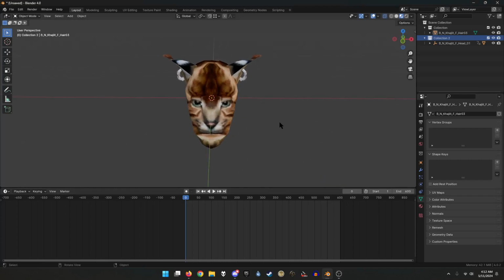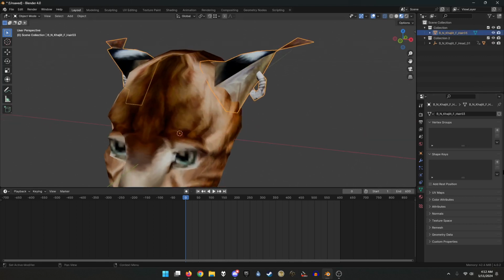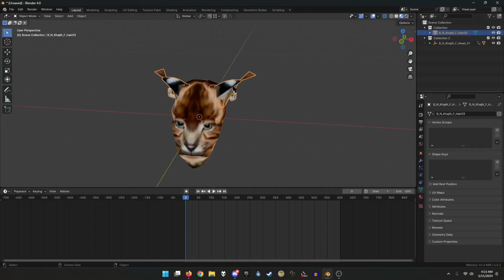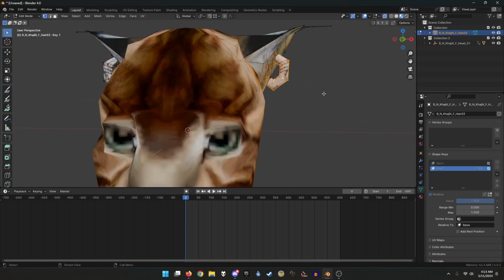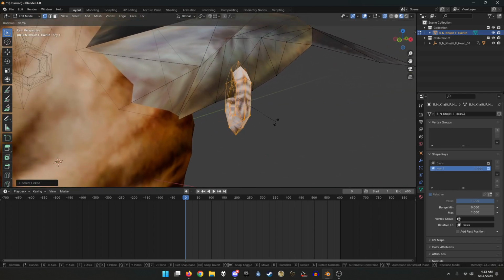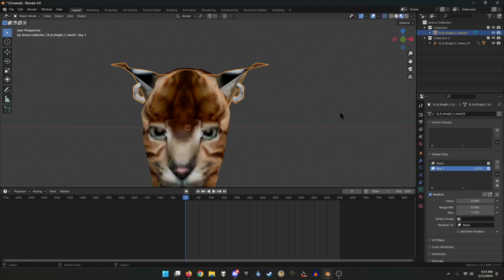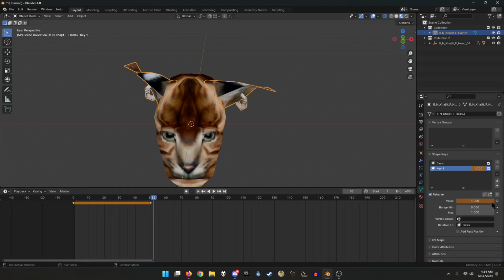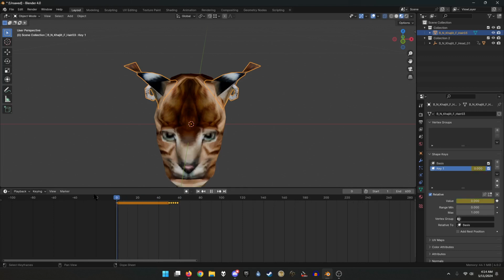Morrowind - Quick Ears Key Frame Tutorial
So, it turns out, hair body part meshes can have an animation on them that will play on  a loop. Downside, the animations run after death on NPCs. Upside; they look cute as heck. Best used on PC characters,  but it's still a neat trick.